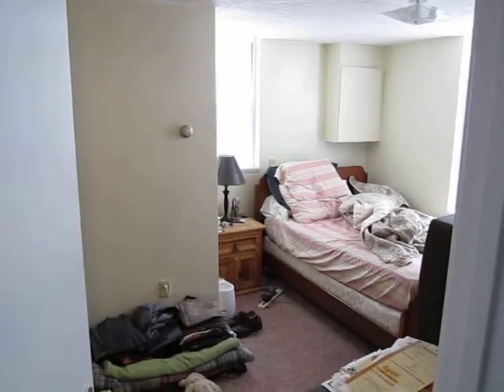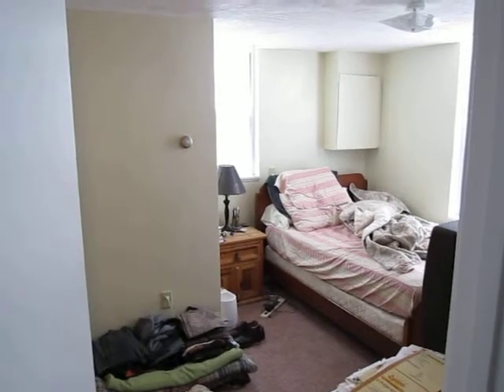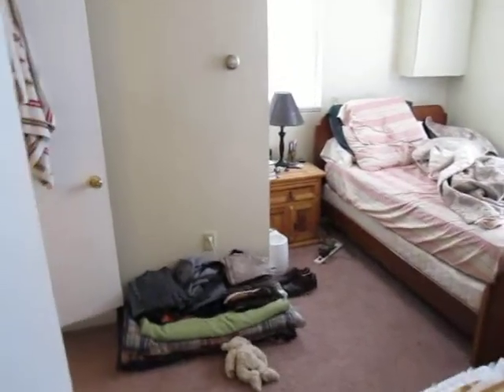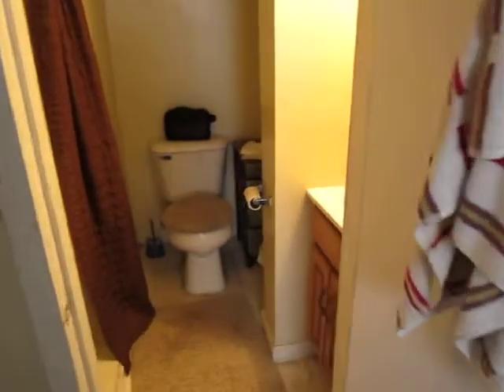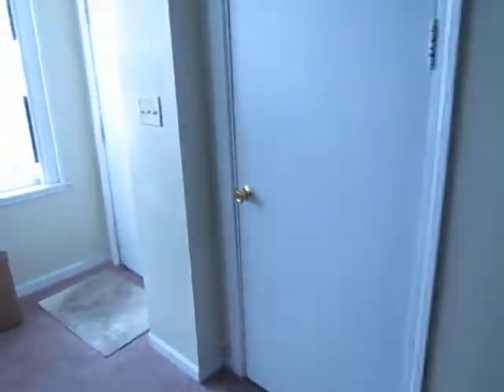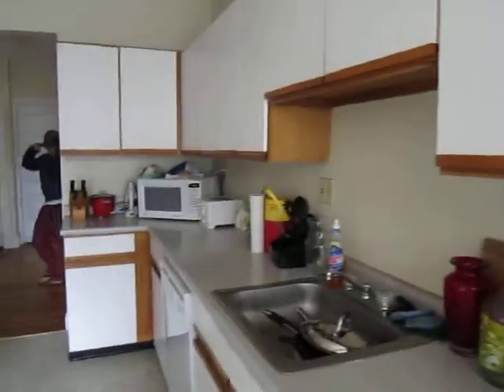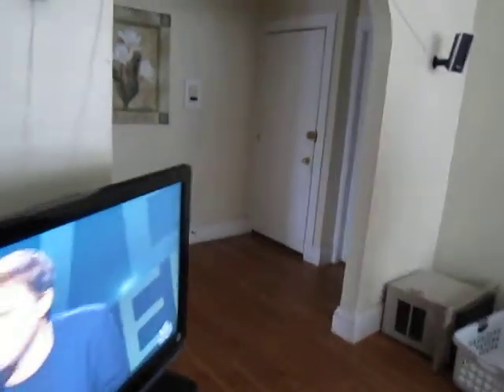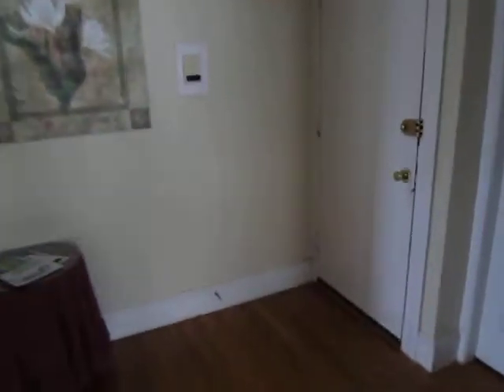41 Chestnut Hill Ave #23 3 bed 2 bath.MOV